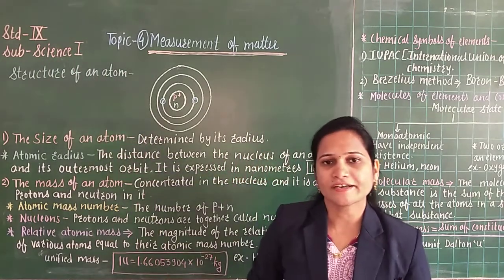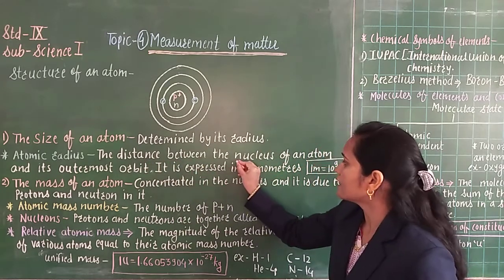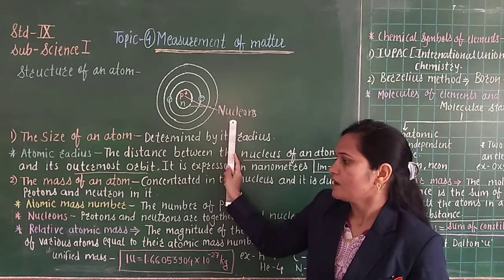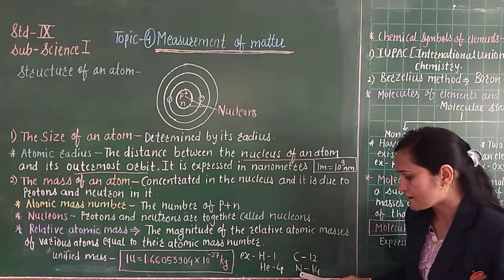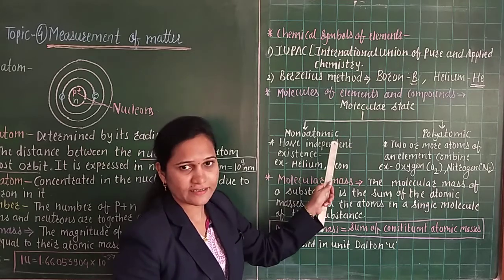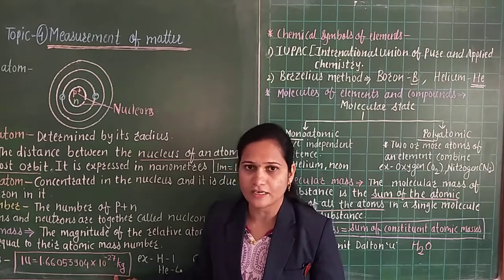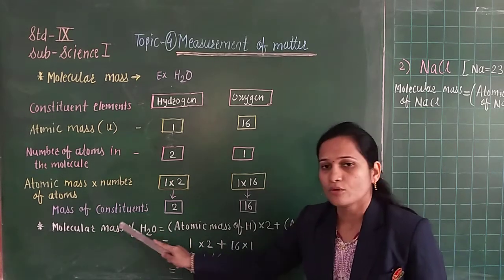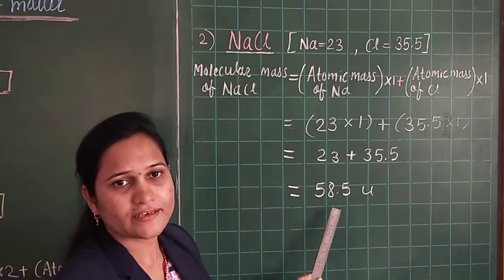STD.IX SUB.Science I (Ch-4 Measurement of matter Part -2)